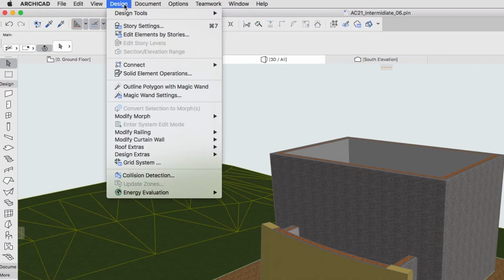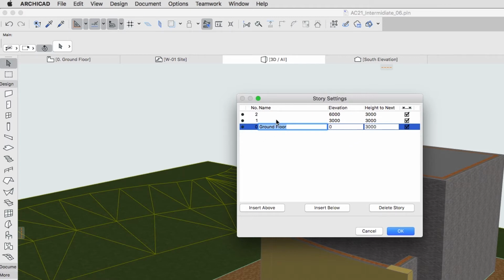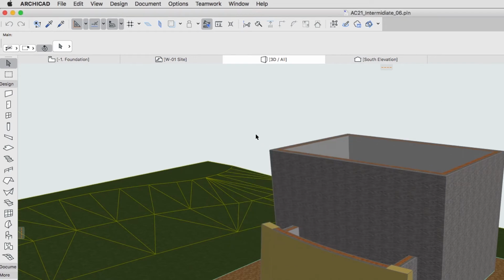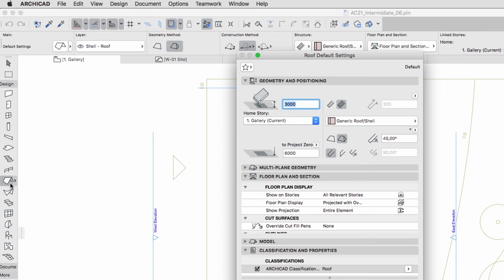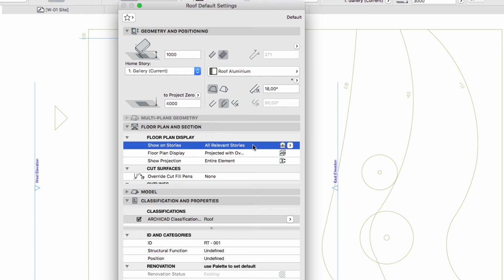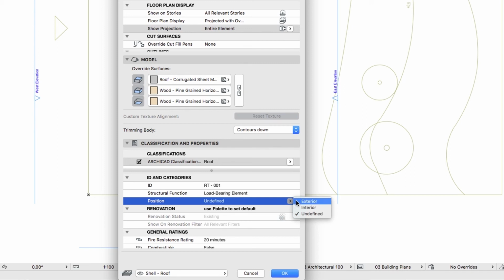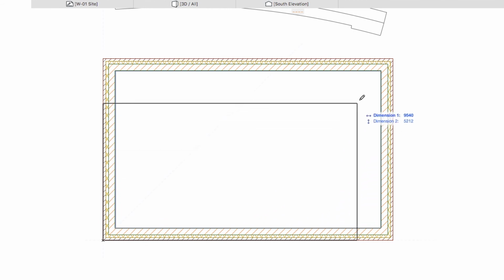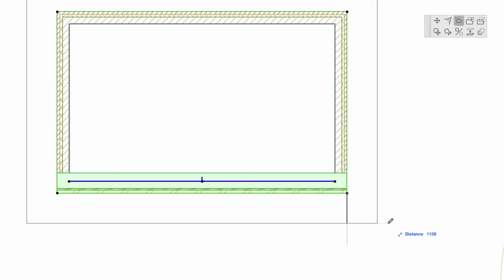Creating a Roof - ARCHICAD Training Series 3 - 14/84